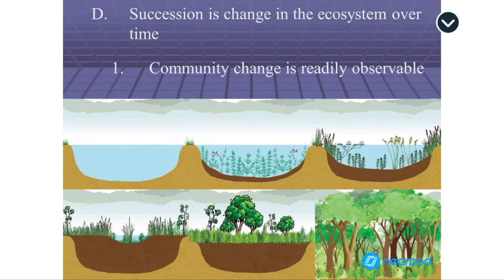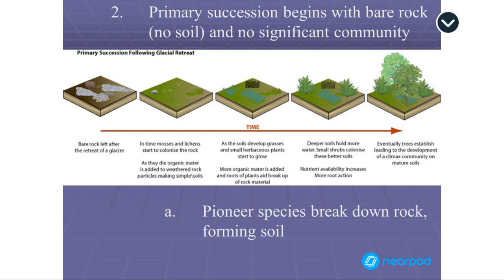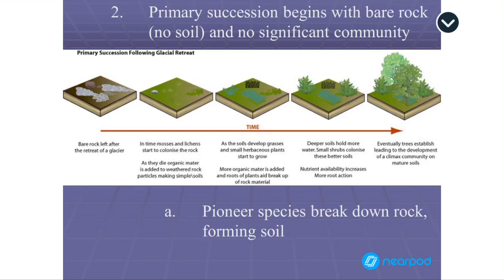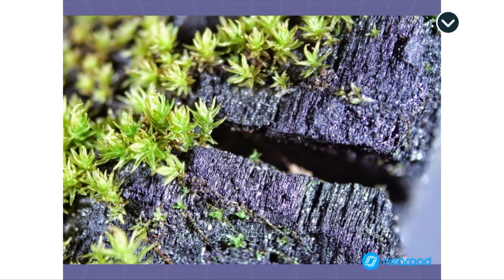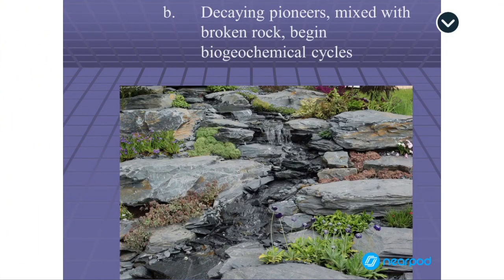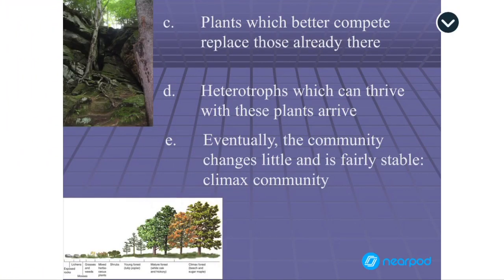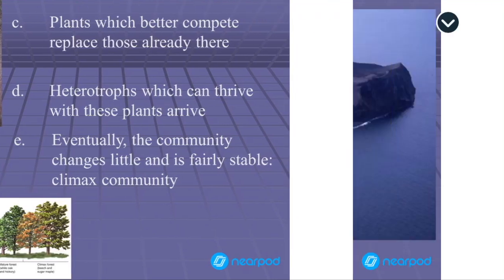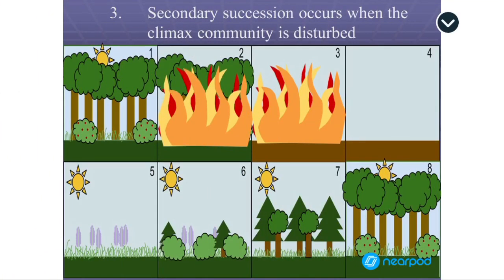Succession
Sorry for the poor narration, but here is succession.